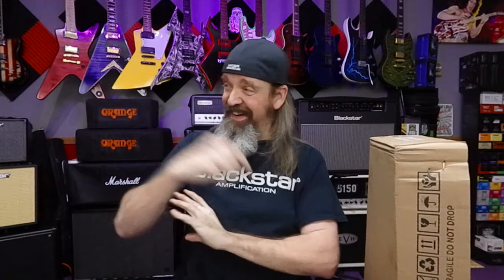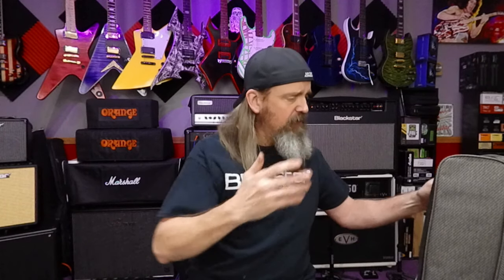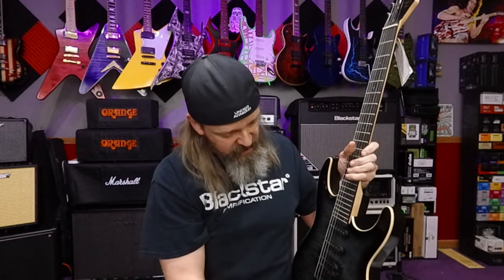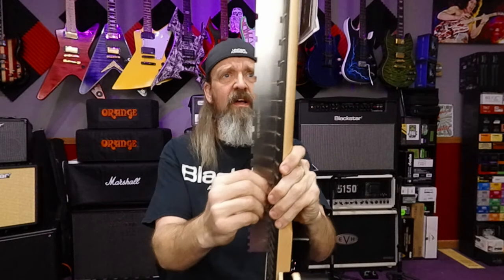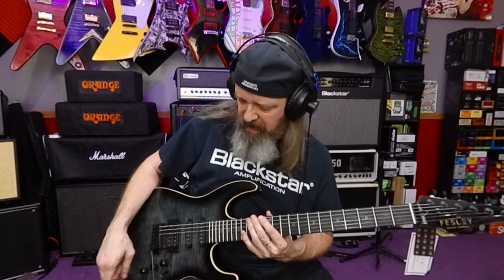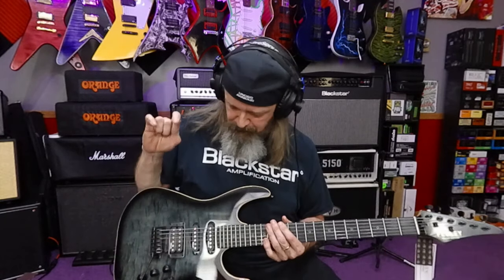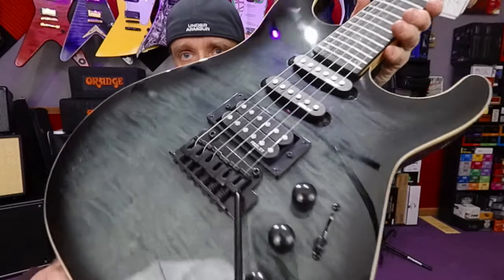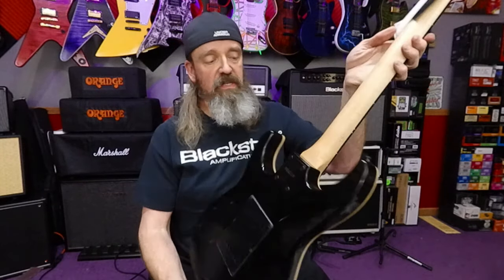Transform Your Guitar Experience with the NEW FESLEY FDK800: In Black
Introducing the NEW Fesley FDK800 Guitar! This high-quality instrument in Sleek Black will transform your Guitar experience. Feels worth more than just $189 making it very affordable. Get ready for amazing sound and effortless playability. It is truly insane what you get these days with Budget Guitars.

Video Chapters..
0:00 Intro Unboxing and info
10:10 Hear the Guitar
20:31 Ending thoughts

All Donations will go back into the Channel for future videos such as more DIY Projects and Demos of Music gear.